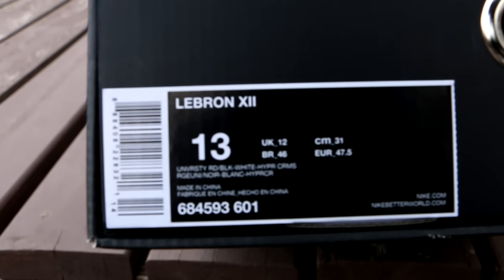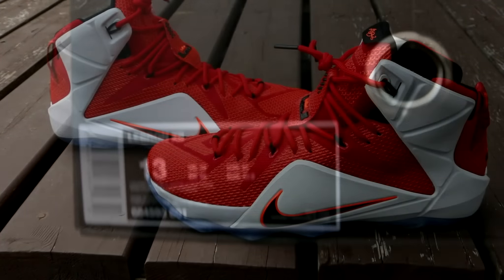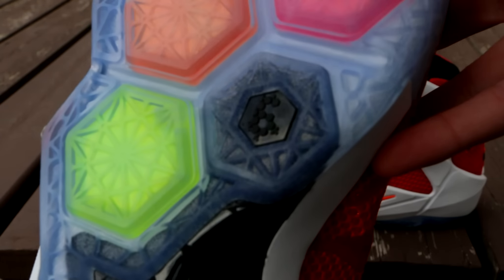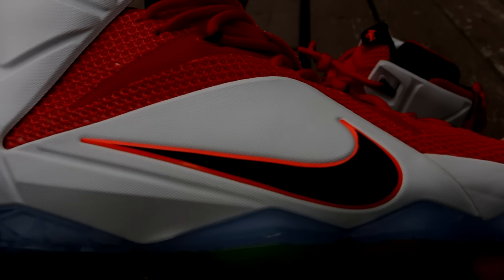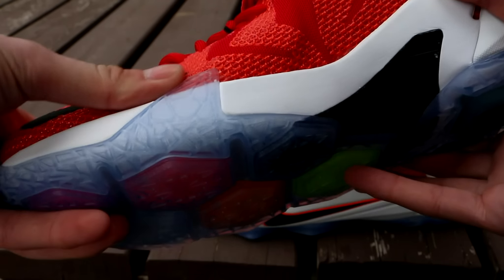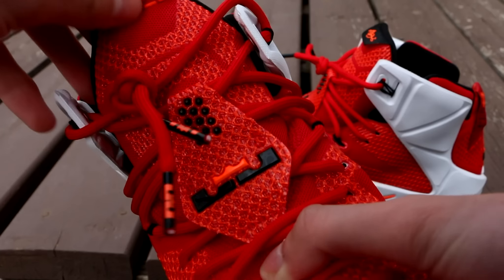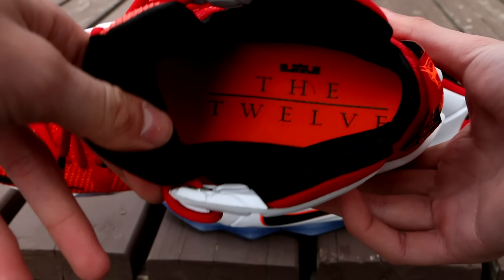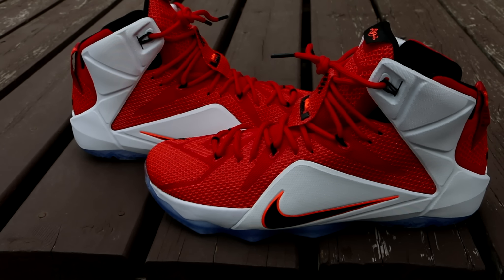Nike LeBron 12 Lion Heart - Detailed Review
A detailed review of the newest sneaker in LeBron James signature sneaker line with Nike, the Nike LeBron 12 Lion Heart. This sneaker released on October 30th 2014 for a retail price of $200.